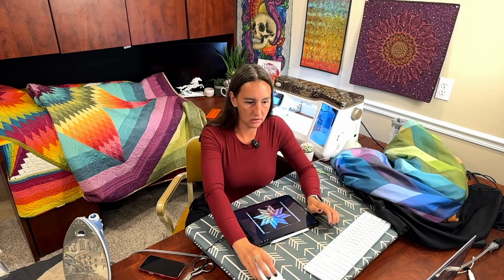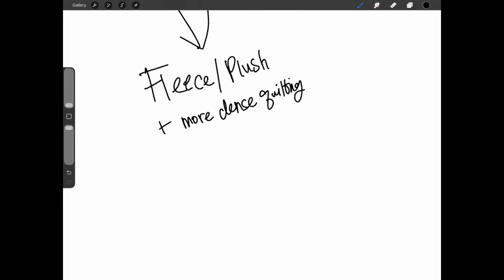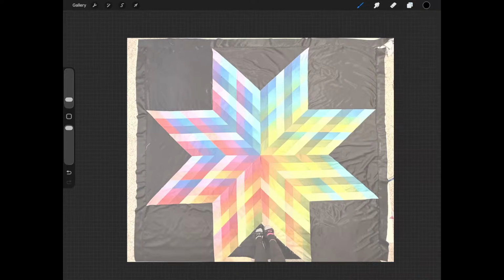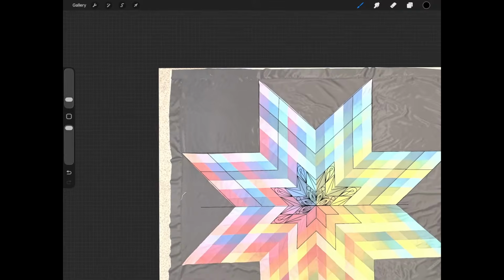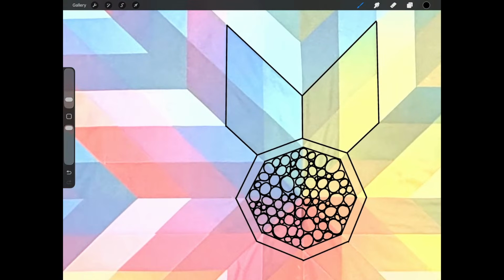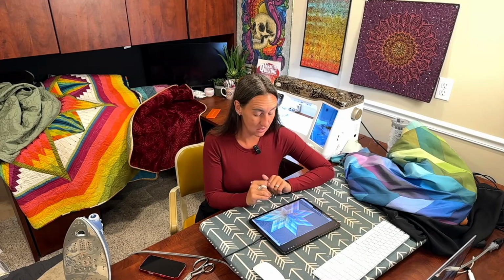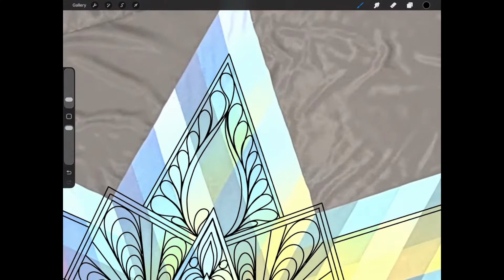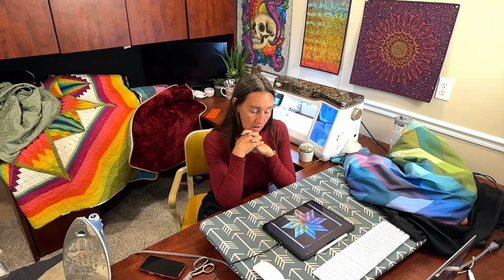Let's decide on some FMQ options for this Lonestar quilt!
I have been working my tushie off to piece this beautiful lone star quilt! But honestly the most fun part of quilt making for me is the actual quilting- on a longarm quilting machine.

In this livestream, we will take a full look at the finished quilt top and decide how I am going to quilt it. I need to determine if this quilt will be a functional quilt or a wall hanging. Once we decide on that, we will need to determine other factors that will inform how I choose to quilt this quilt top. The finished quilt is going to be absolutely gigantic... like 110" square or so. I have been dying to get to the quilting portion of this quilt, so I would love for you to join me!

In this video series, I am making a traditional lone star quilt using this custom printed panel from Honest Fabric (size large):

Over the course of these livestreams, I am making this quilt completely from start to finish! I would love for you to follow along and join me!